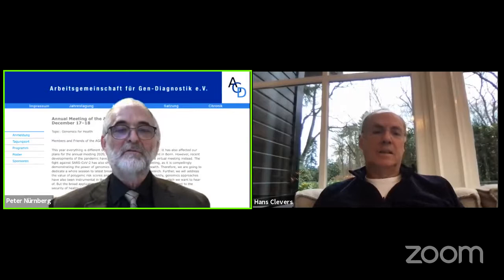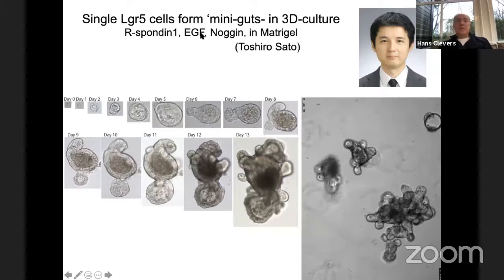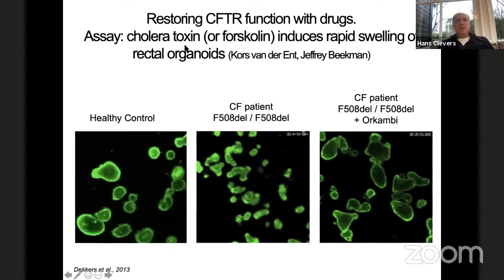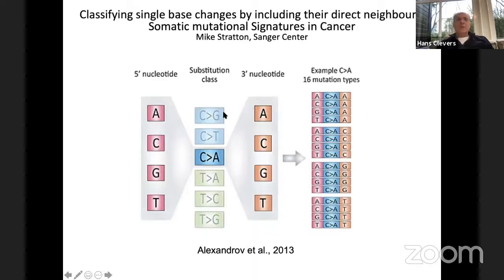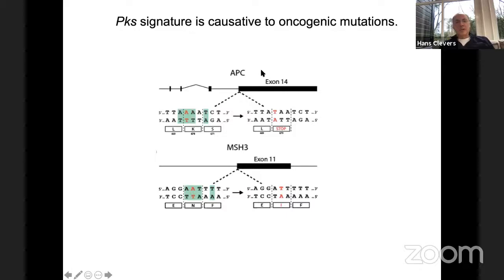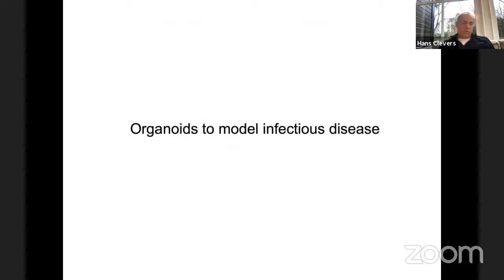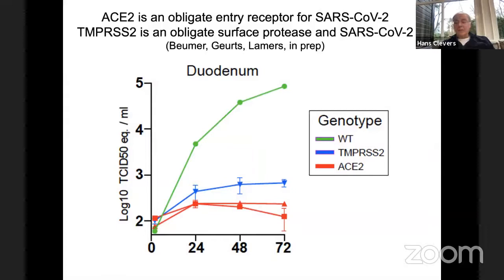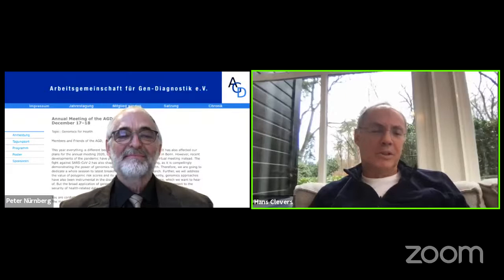AGD 2020 - Session 3: Modeling hereditary and malignant disease in human organoids by Hans Clevers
Session 3 – New disease mechanisms
Modeling hereditary and malignant disease in human organoids by Hans Clevers (Hubrecht Institute, Utrecht, The Netherlands)